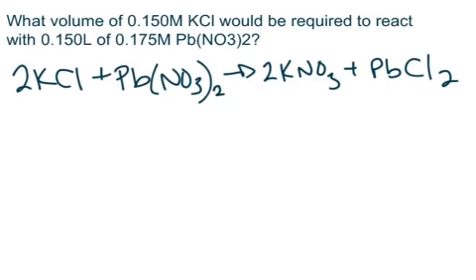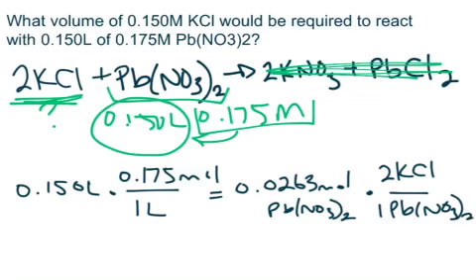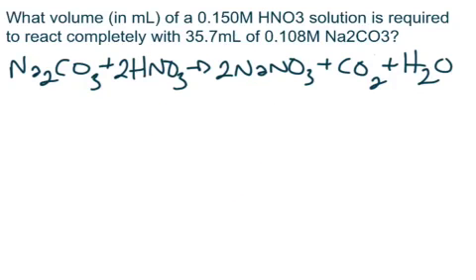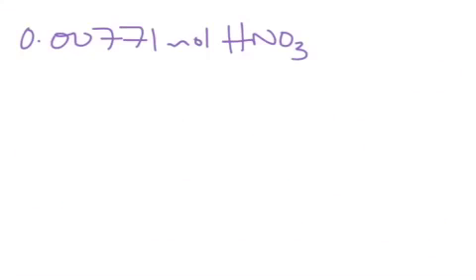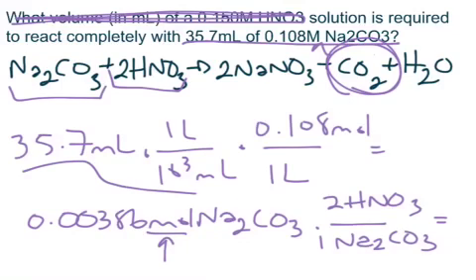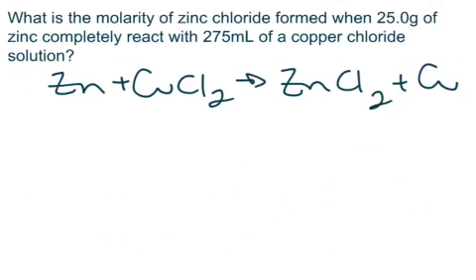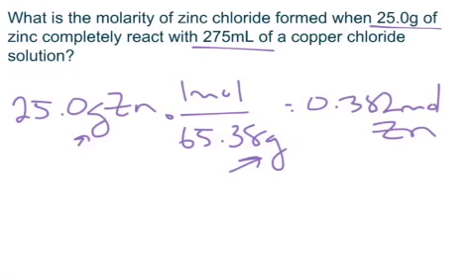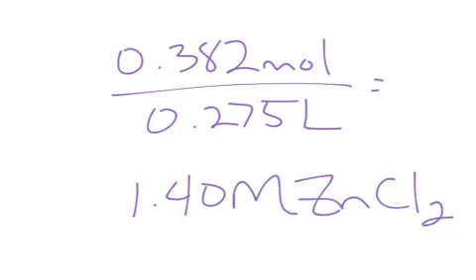AP Chemistry Solution Stoichiometry